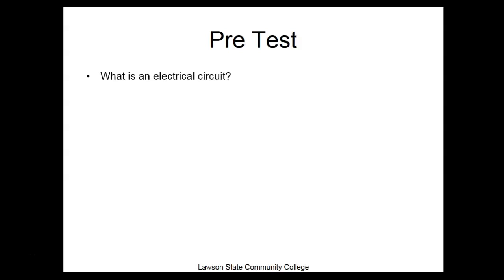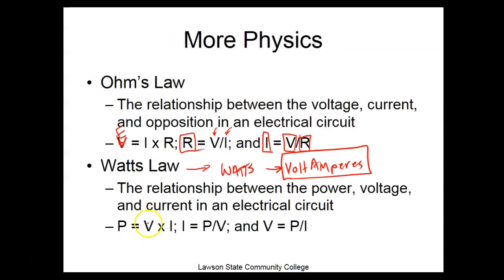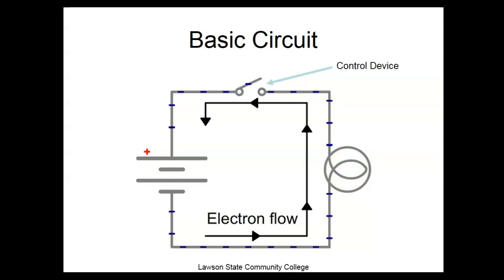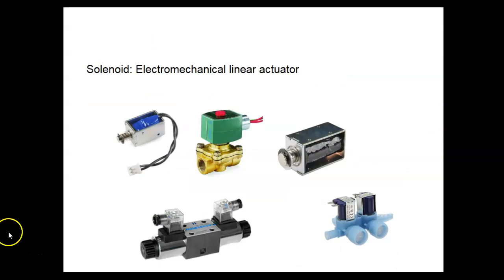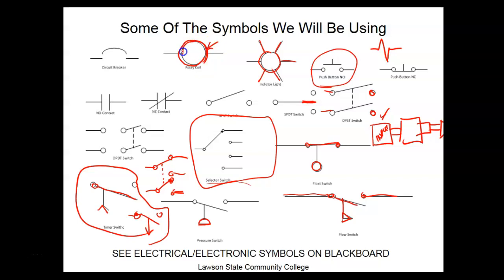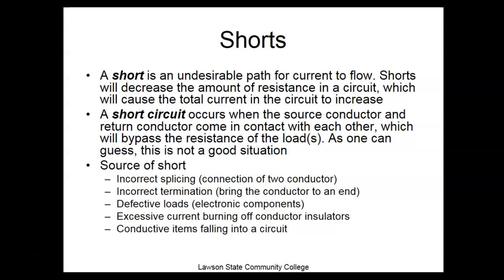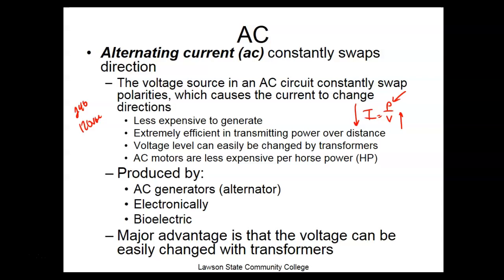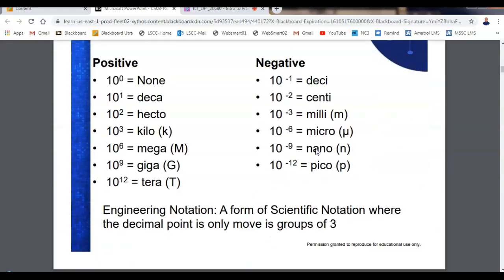ILT2194_Introto Electricity2.12.21